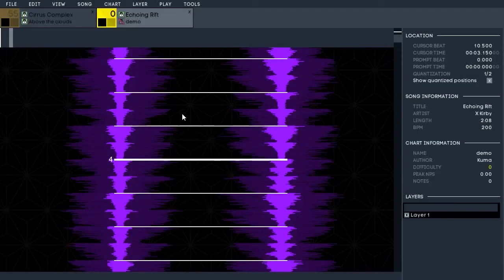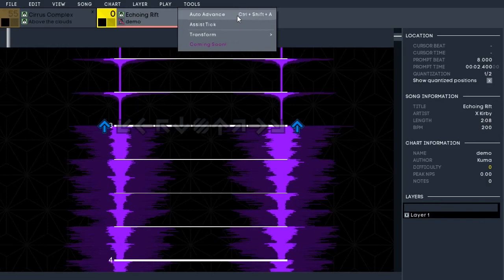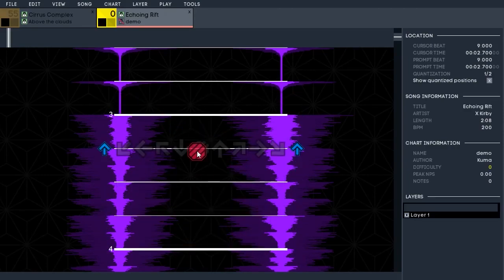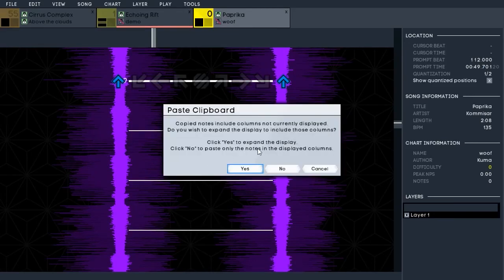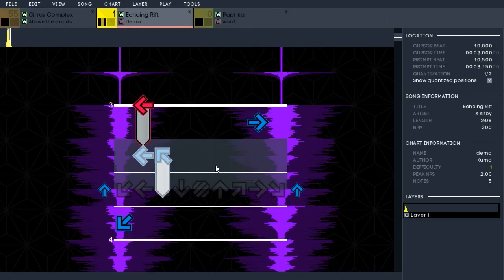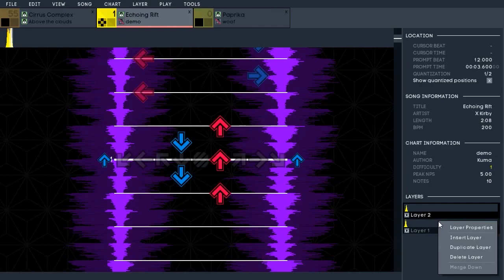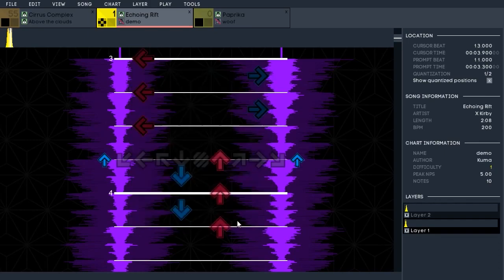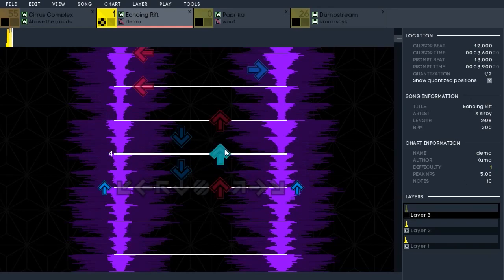Rhythm Horizon - Editing Charts